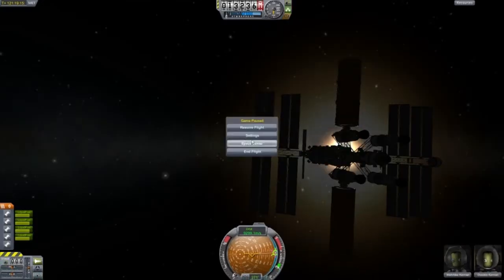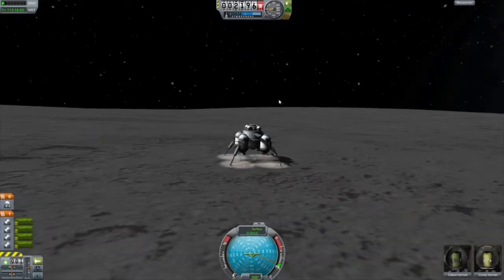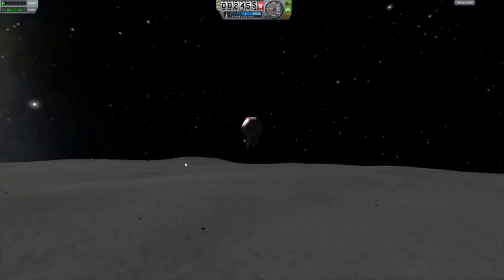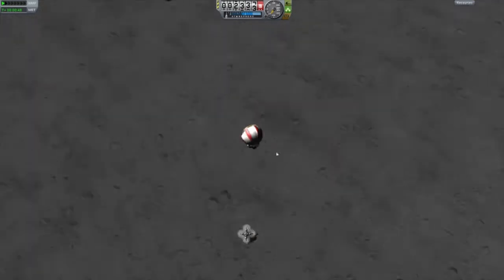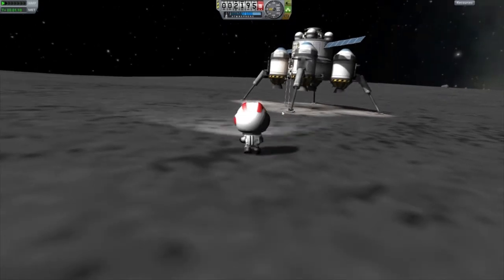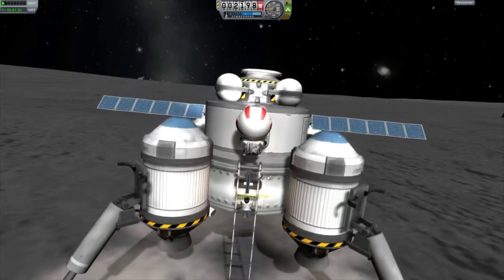Kerbal Space Program S01E14 - A Cursed Mission? Part 1/2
Today's Episode: Mission updates and building our first rover. Its first destination will be the Mun, but the chances of making it there safely are unknown...

Lack of uploads again this week 'cause of my computer acting up, but we should be good from now on. Also had some technical issues with this recording :( I was going to have to split it into two parts anyway, though I wasn't expecting to have so much material cut out. All that's missing is getting into Kerbin orbit and getting to the Mun, which I guess I did in the last episode anyway. Second part will get uploaded tomorrow and we'll see the conclusion of this mission.

Remember to drop a "like" if you enjoyed the video!